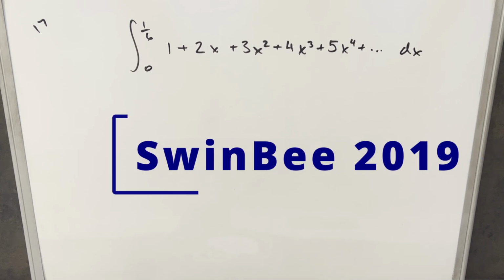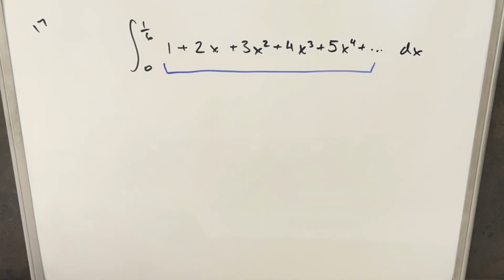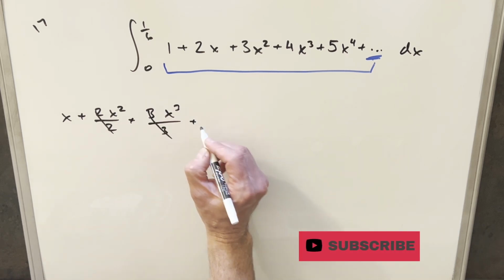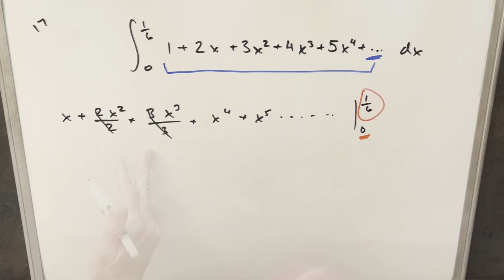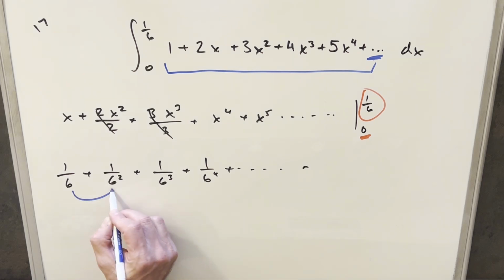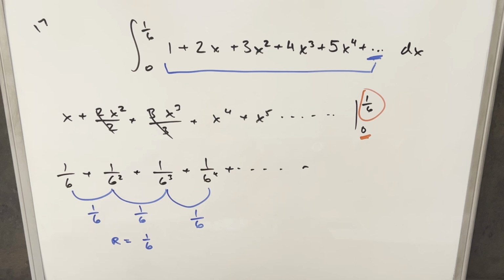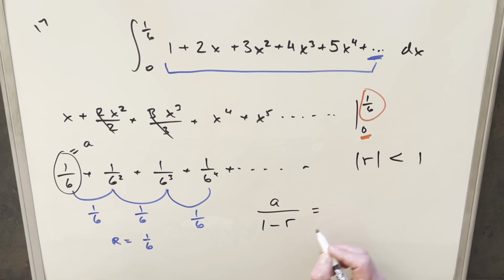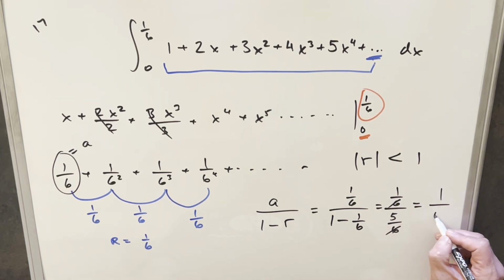Power Rule forever???